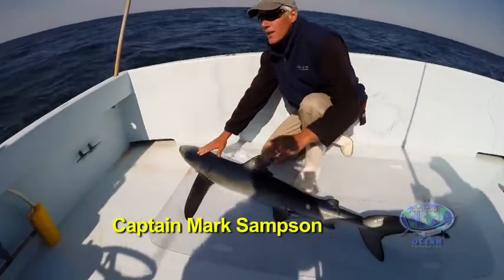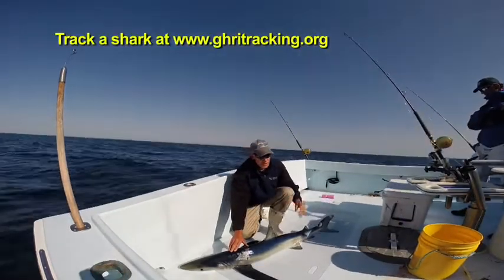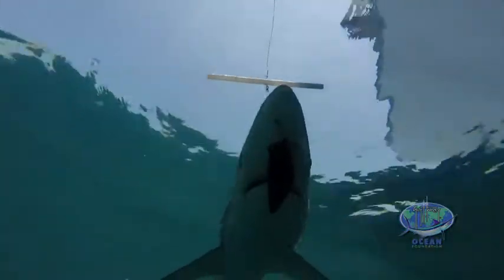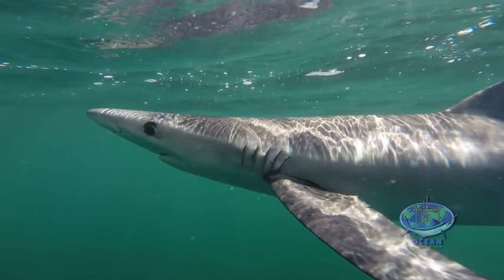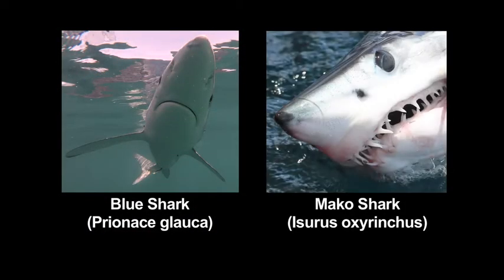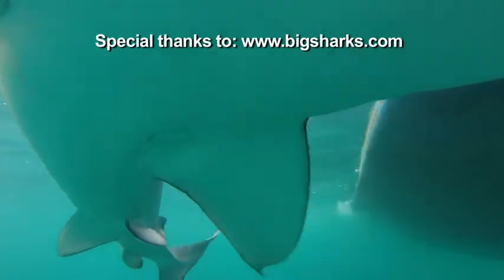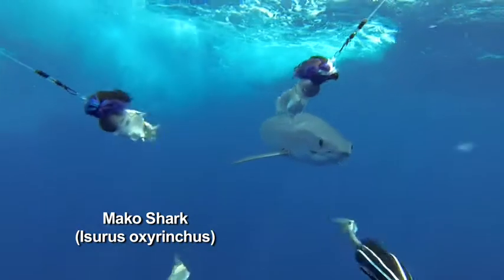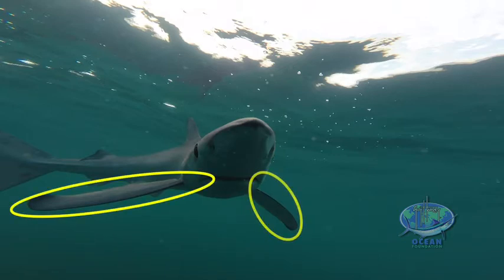Blue Shark and Mako Sharks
Recently Dr Mahmood Shivji, Dr. Brad Wetherbee and Dr. Derek Burkholder were in Ocean City to tag Mako Sharks. Along the say Captain Mark Sampson - a man who has spent most of his life with sharks - gave these pointers on how to tell the difference between a blue shark and a mako shark.